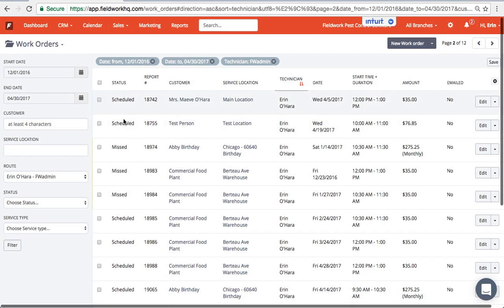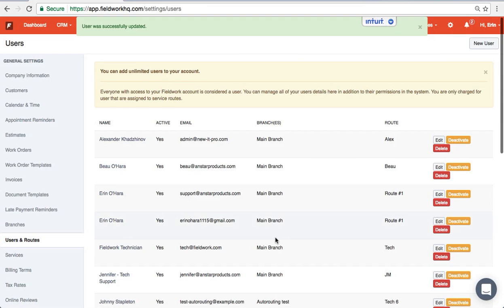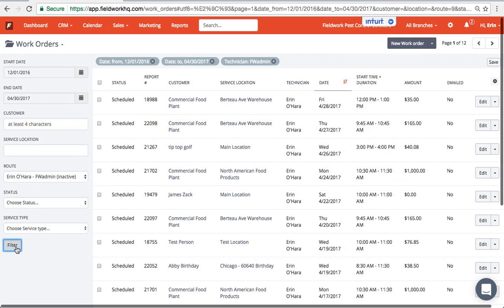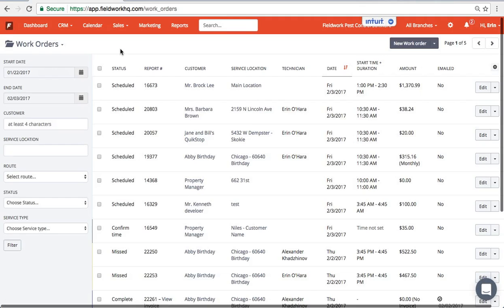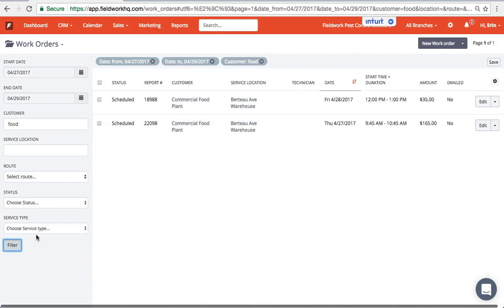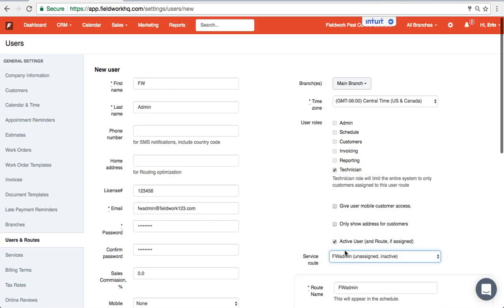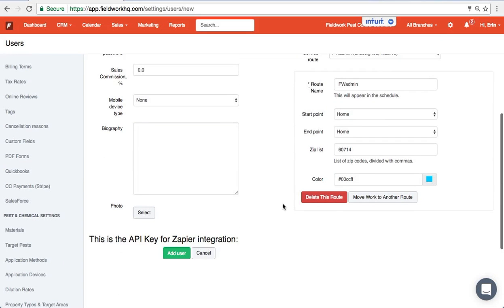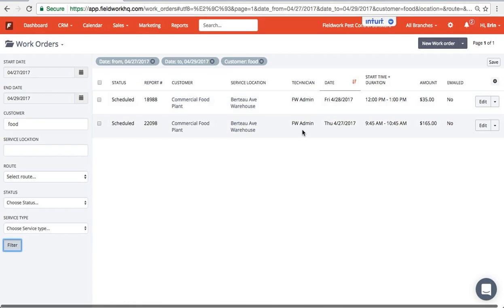Deactivate vs Delete Users